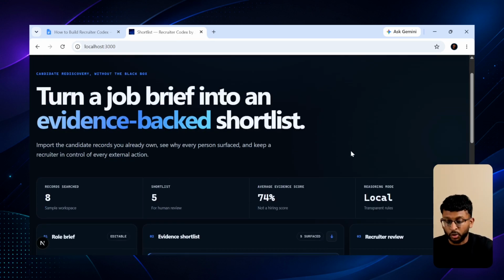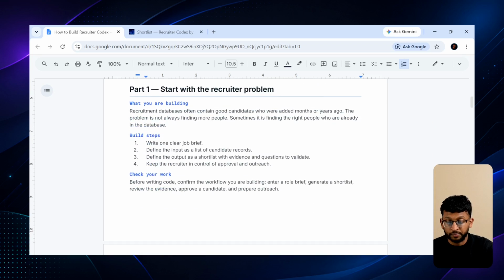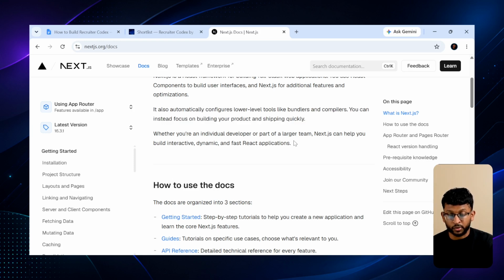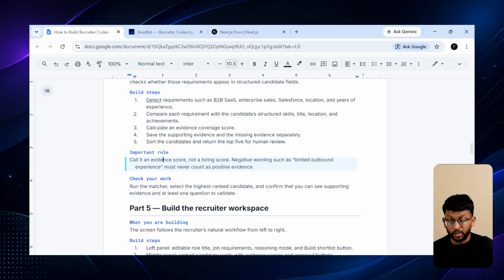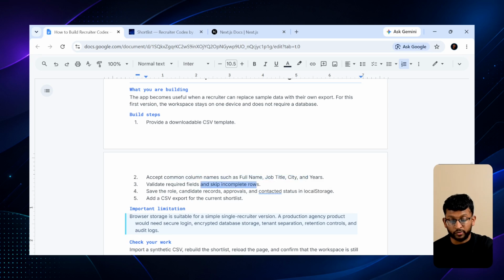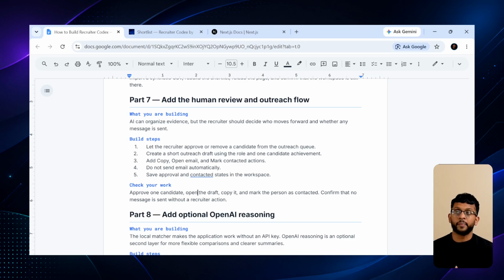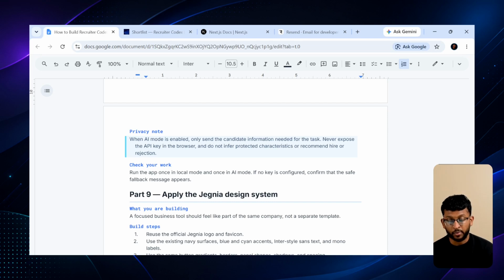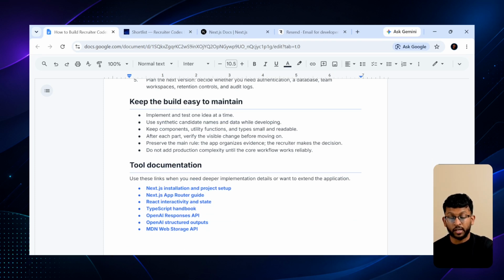How ChatGPT Can Save Recruiter Hours and Earn More